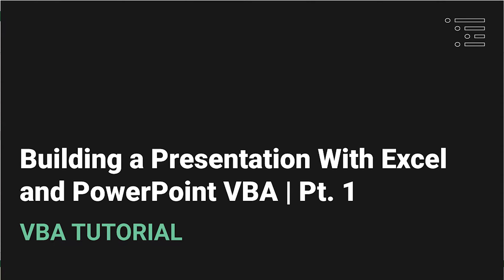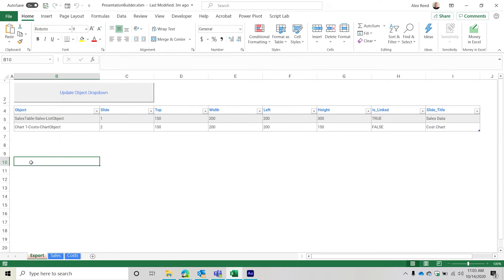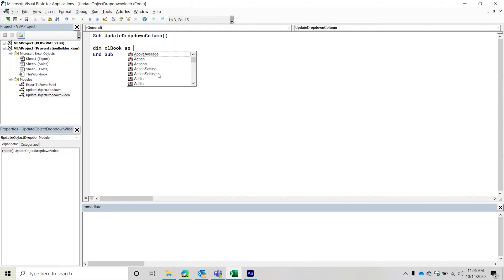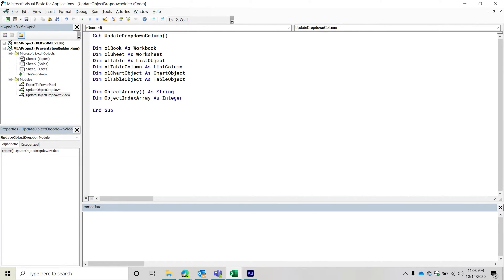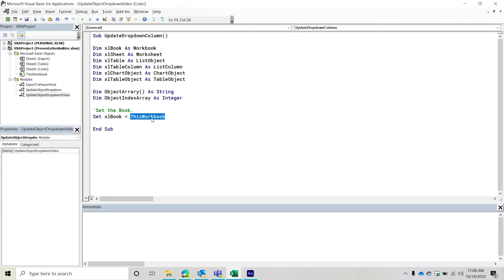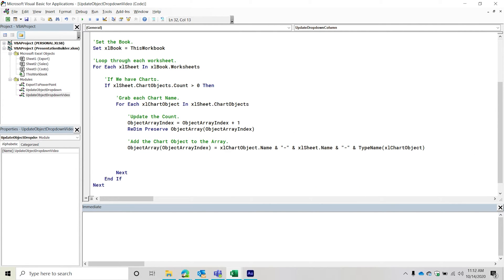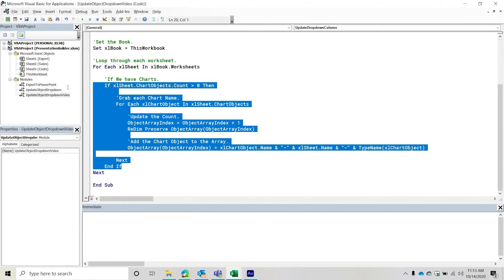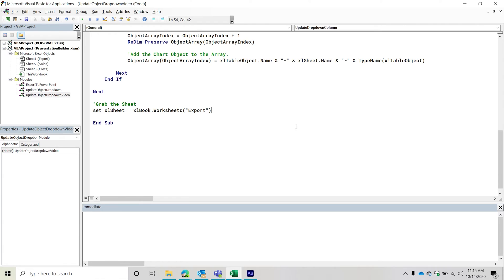Building a Presentation Using Excel and PowerPoint VBA | Pt. 1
We've seen in the previous series that we can take a wide range of Excel objects and export them to PowerPoint using VBA. However, this always required having a decent understanding of writing VBA code to get it to work. What if we want to share this functionality but not have someone write the code? Well, in this series we are going to do just that. We will create a Table that will allow us to specify all the objects we want to export and then have VBA automatically build a presentation with all that info.